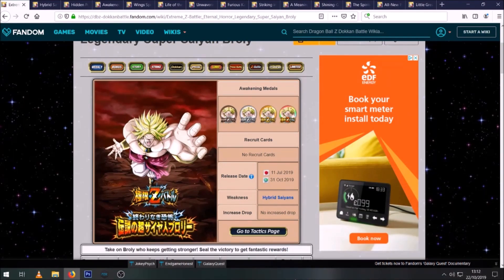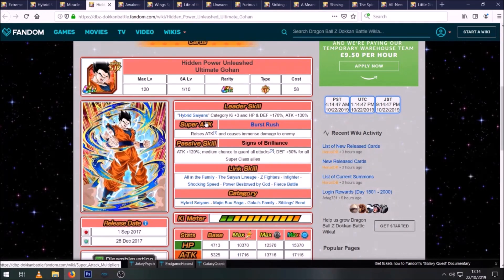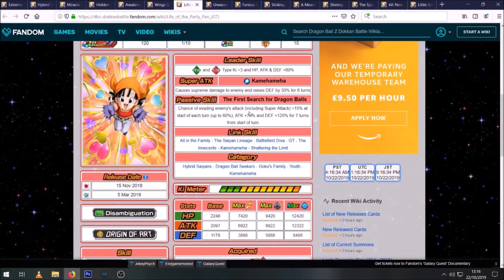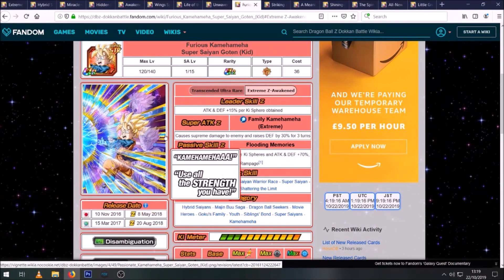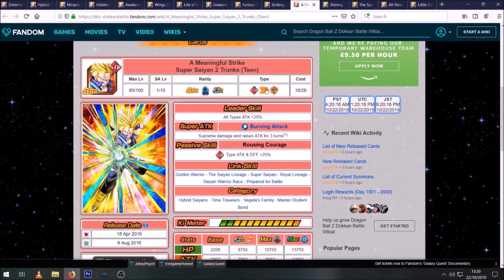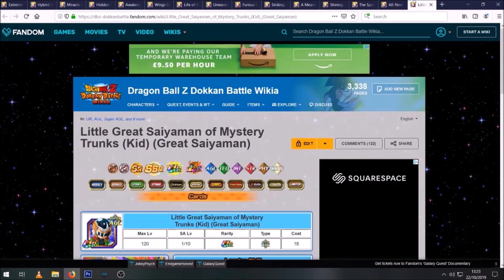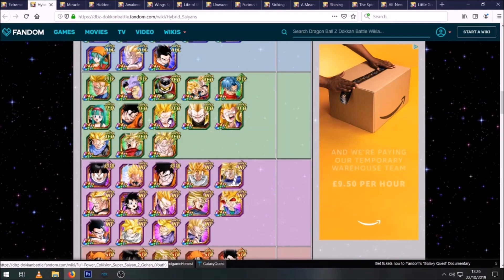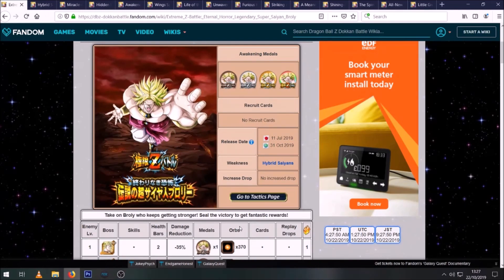PHY Broly EZA Team Building Guide! Beat Stage 30 and BEYOND! (DBZ Dokkan Battle)